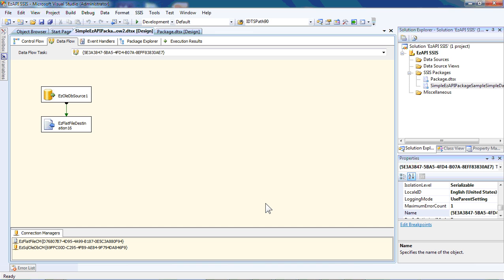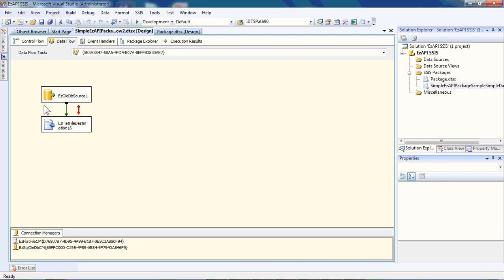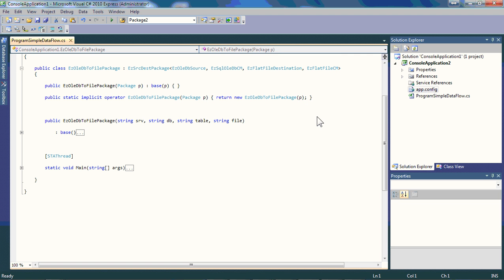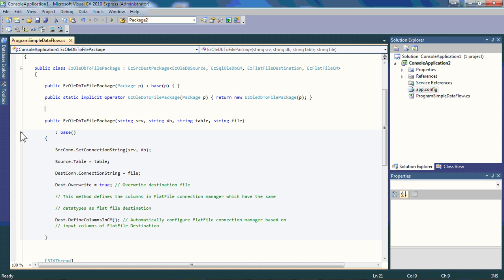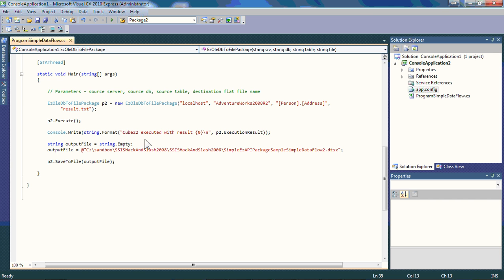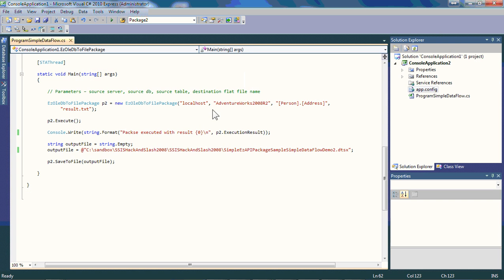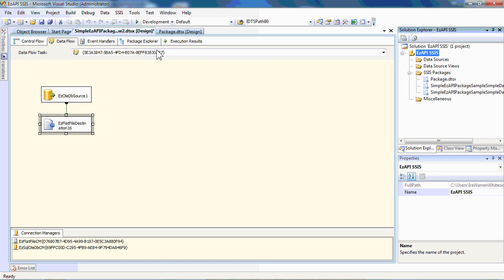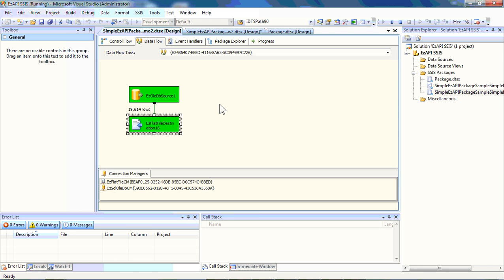EzAPI SSIS Package Programatic Generation (SMO) System Management Object c#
This is a walk through of a smll c# program, using EzAPI SSIS Library created by Evgeny Koblov, and used to simplify the development and creation of SSIS PAckagesthrough the SMO*System Manage Obect)